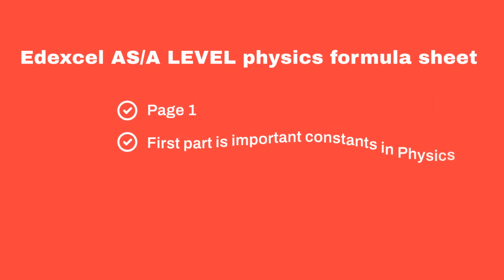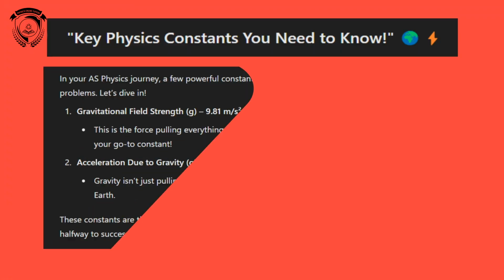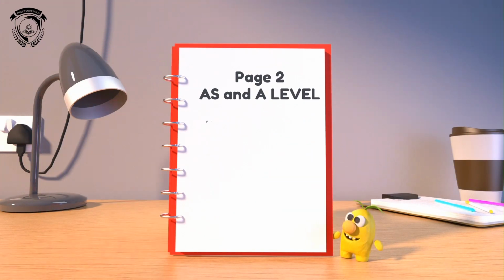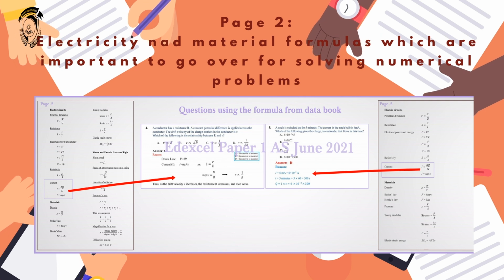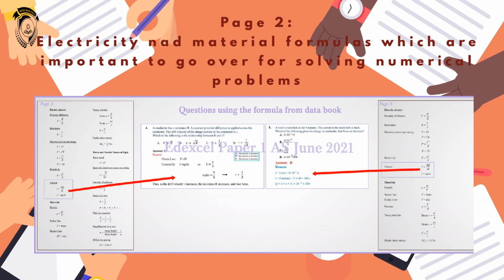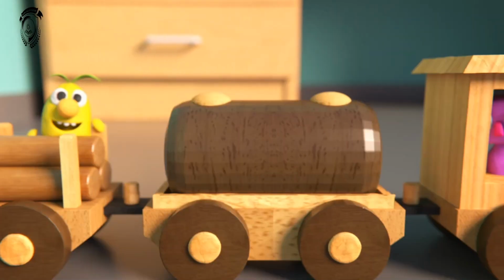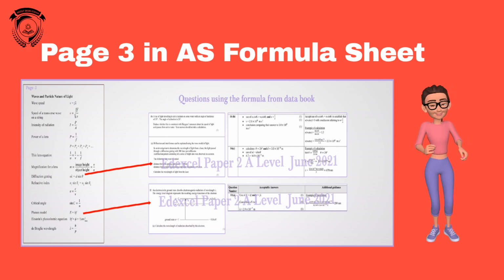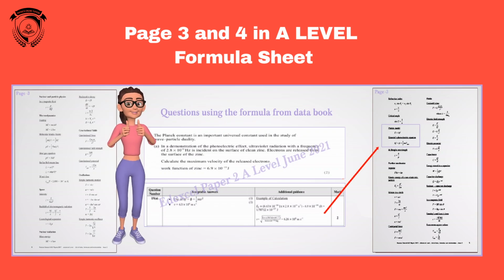Are You Making This Common Physics Formula Mistake?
Welcome to our comprehensive guide on the Edexcel Physics Formula Sheet for 2025! This video is your ultimate resource for mastering the essential formulas needed for the Edexcel A Level Physics exam. Whether you're a student preparing for your exams or a teacher looking for effective ways to convey key concepts, this formula sheet will be invaluable.

In this video, we break down crucial physics formulas, covering topics such as mechanics, electricity, waves, and thermodynamics. We'll provide clear explanations and practical examples to help you understand how to apply these formulas effectively in your exams.

Don’t miss out on tips for memorizing these formulas and insights into common exam questions that can help boost your confidence.